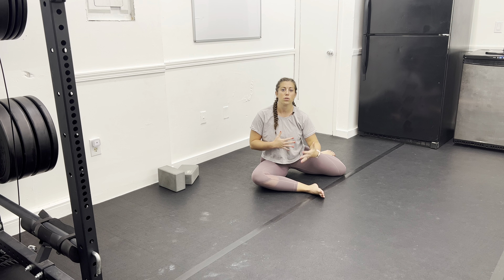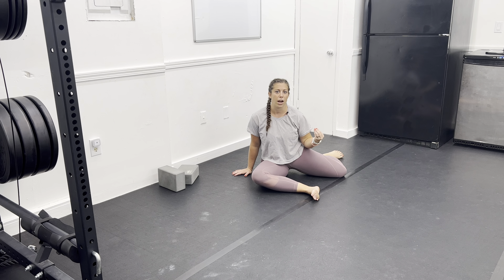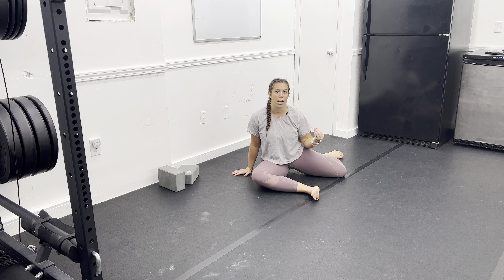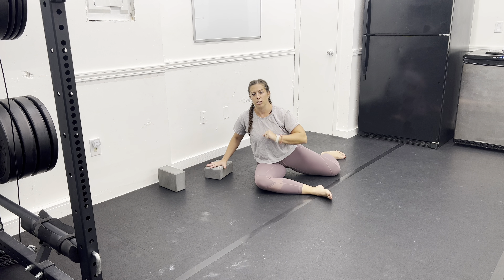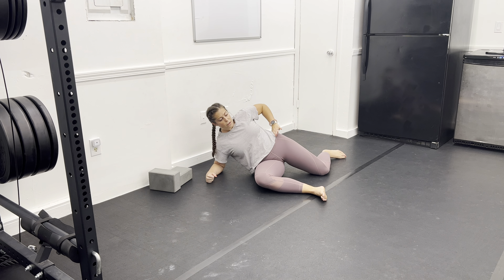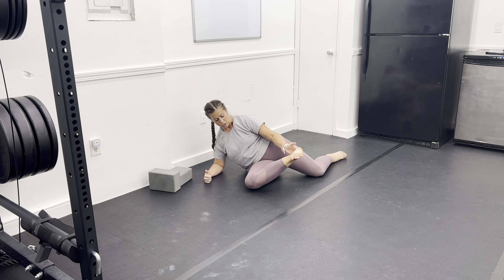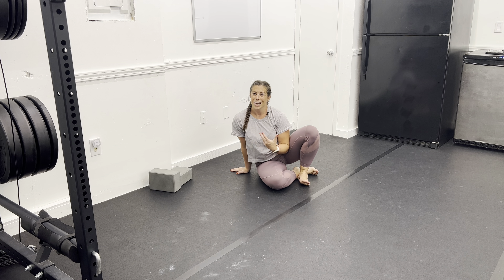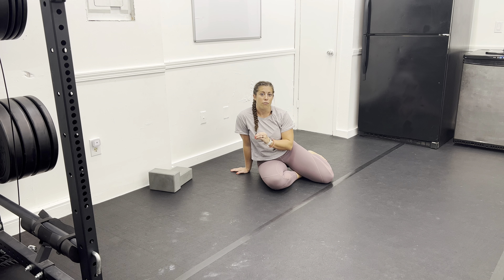Hip External Rotation Passive Range Hold In The 90/90 Position